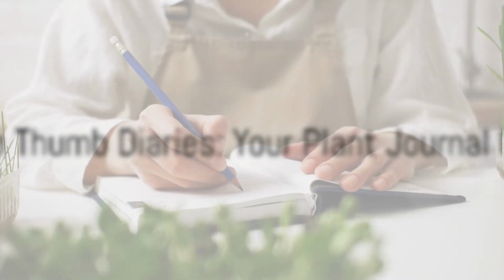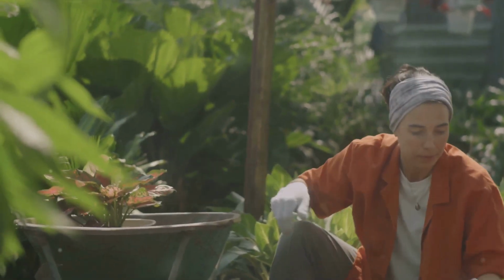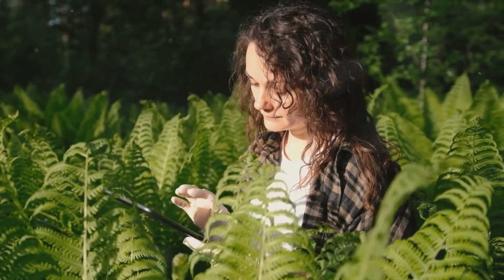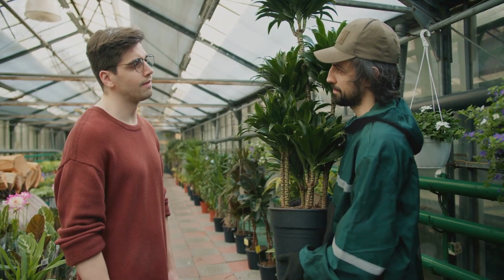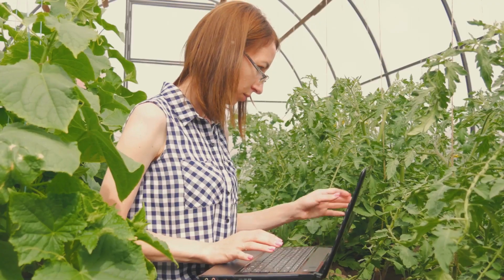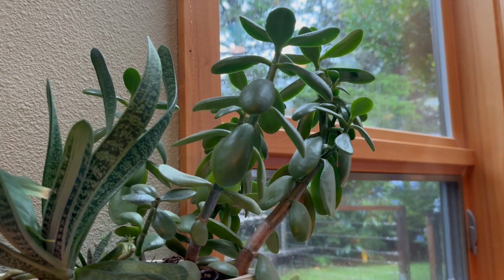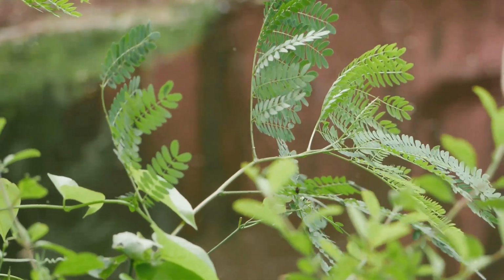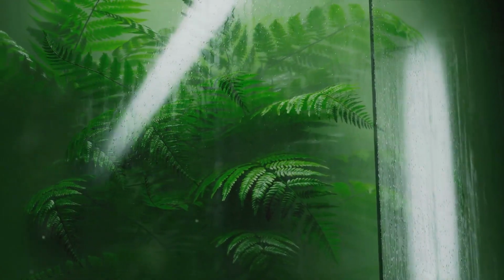Creating a Plant Journal: Recording Growth and Care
Embark on a journey of plant parenthood with our latest video. In this insightful tutorial, we'll guide you through the art of creating a personalized plant journal to document the growth, care, and milestones of your beloved green companions. From tracking watering schedules and fertilizing routines to recording leaf development and bloom cycles, your plant journal will serve as a valuable tool for nurturing thriving and healthy plants. Join us as we explore creative journaling techniques, practical tips for organization, and the transformative power of reflection in your plant care journey. Let's cultivate a deeper connection with our green friends and celebrate the beauty of growth and renewal!

🌱 Key Insights:

Journaling Essentials: Discover the essential elements of a plant journal, including plant profiles, care logs, observation notes, and maintenance schedules, to effectively track and monitor your plants' progress.
Creative Journaling Techniques: Explore creative journaling techniques, such as sketching, watercolor painting, and photography, to capture the beauty and uniqueness of each plant in your collection.
Reflective Practice: Embrace the power of reflection in your plant care journey, as you review past entries, identify patterns, and learn from successes and challenges to become a more confident and knowledgeable plant parent.
Personalized Plant Care: Customize your plant journal to suit your unique preferences and needs, whether you prefer a digital journaling app, a traditional notebook, or a combination of both, to cultivate a rewarding and fulfilling plant care experience.

Capture the beauty of growth and cultivate a deeper connection with your green companions through the art of plant journaling!

🌿 Connect with greenplantfriend